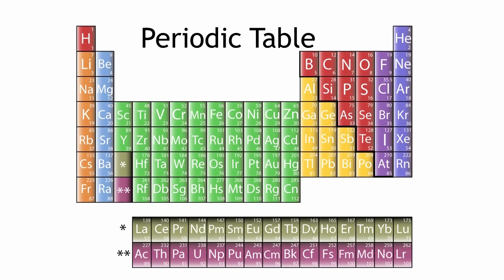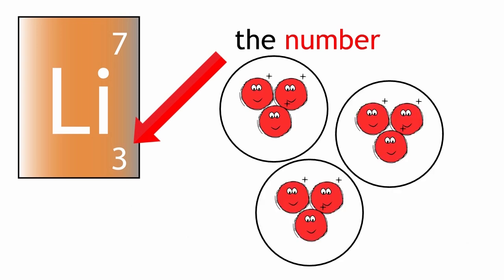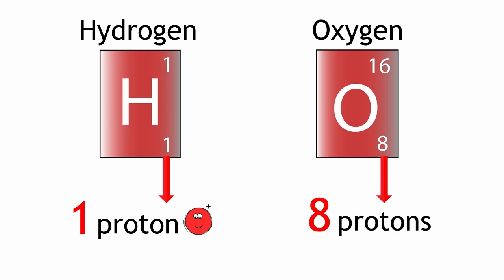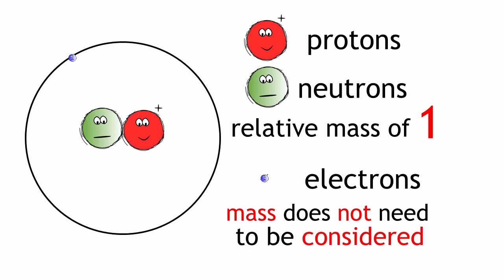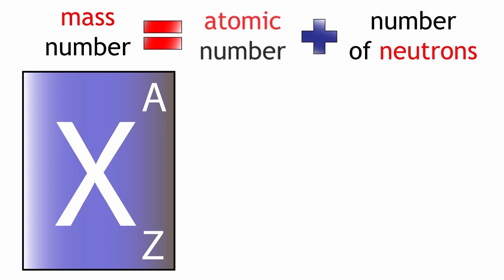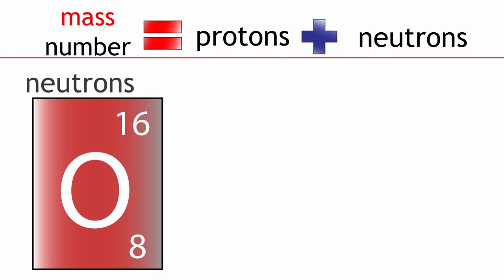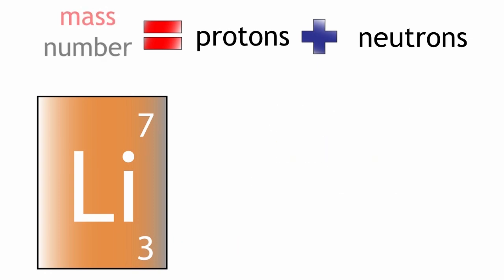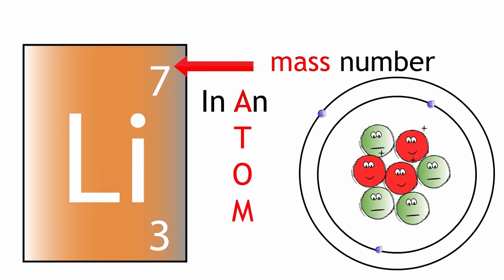Atomic Number & Mass Number | Properties of Matter | Chemistry | FuseSchool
Learn the basics about Atomic Number and Mass Number?
How do you recognize both of them? and what are their differences? Find out more in this video!